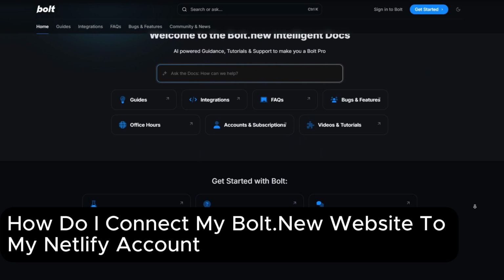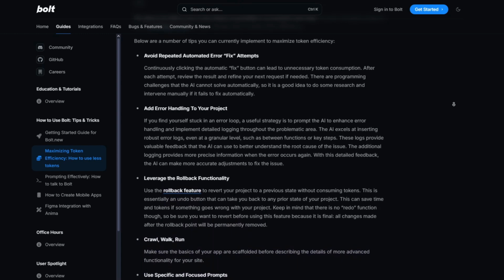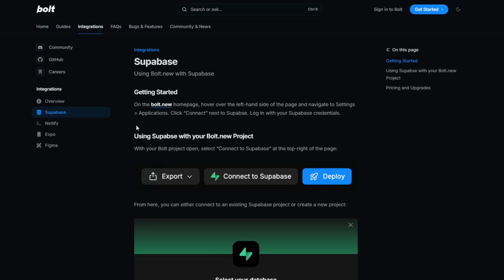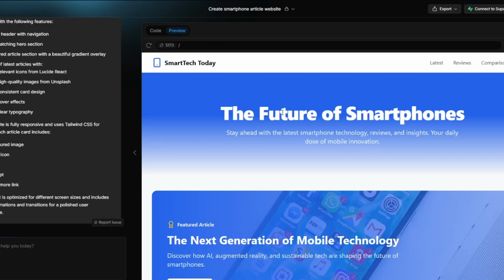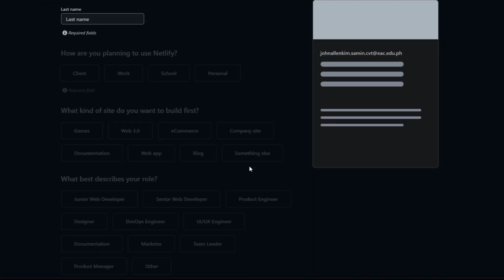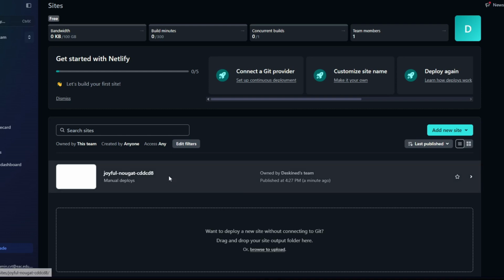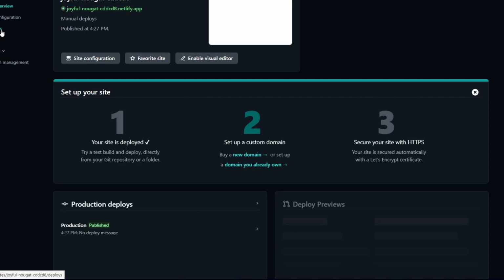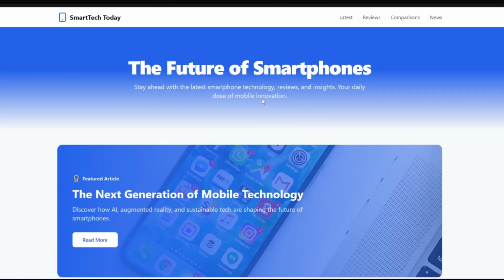NEW! How Do I Connect My Bolt.new Website to Netlify? 🚀 | Step-by-Step Deployment Tutorial (2025)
Built a no-code site with Bolt.new and ready to take it live? In this tutorial, I’ll show you how to connect your Bolt.new website to Netlify step-by-step. You’ll learn how to export your site, deploy it to Netlify, and make it accessible with your own domain — all without writing a single line of code!

✅ What You’ll Learn in This Bolt.new to Netlify Tutorial:
🛠️ How to Export Your Bolt.new Website Code
🌐 How to Set Up a Netlify Account
📂 How to Upload & Deploy Your Site in Seconds
🔄 How to Make Updates from Bolt.new to Netlify
🌍 How to Add a Custom Domain in Netlify
⚙️ Optional: Enable HTTPS & Set Redirect Rules
💡 Pro Tips for Smooth No-Code Deployment

⏳ Timestamps & Video Chapters:
0:00 Introduction – Why Use Netlify for Deployment
0:45 Exporting Your Site from Bolt.new
1:30 Creating a Netlify Account & Starting a New Project
2:30 Uploading the Exported Files
3:30 Setting Up Your Site Name & Live URL
4:30 Connecting a Custom Domain
5:30 Updating Your Bolt.new Site After Deployment
6:30 Final Deployment Tips & Best Practices

🔥 Why Use Netlify for Bolt.new Sites?
✅ Free Hosting with Fast CDN Speeds
✅ One-Click SSL & Custom Domain Integration
✅ Perfect for Static No-Code Websites
✅ Easy to Manage Updates Without Developers
✅ Great for Portfolio Sites, Landing Pages, and MVPs

✅ No-Code Builders Using Bolt.new
✅ Founders Launching MVP Websites
✅ Freelancers Hosting Client Projects
✅ Anyone Deploying Without a Dev Team
✅ Creators Looking for Fast & Free Hosting Solutions

📢 Follow me for more tutorials on Bolt.new, Netlify, and no-code website deployment!